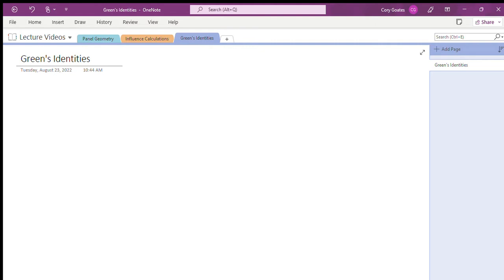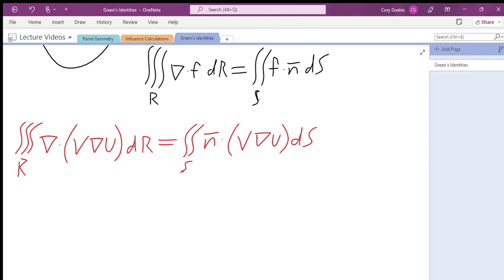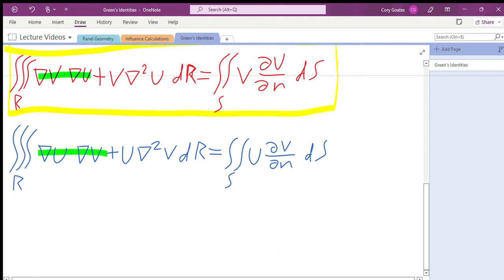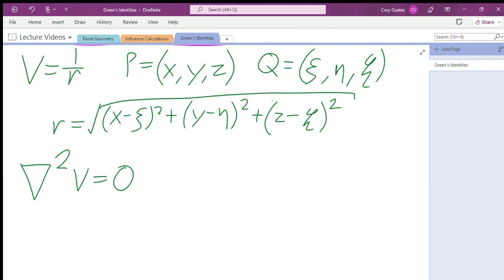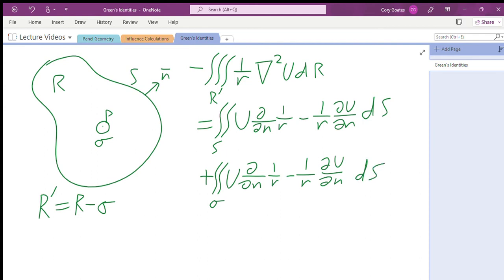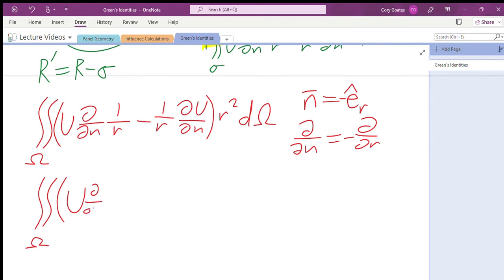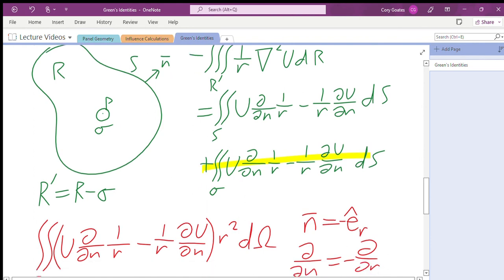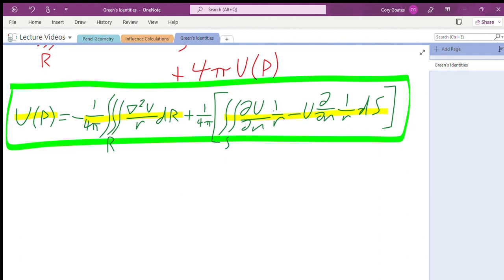Panel Method Project 1: Green's Identities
An introduction to the mathematical basis for panel methods.